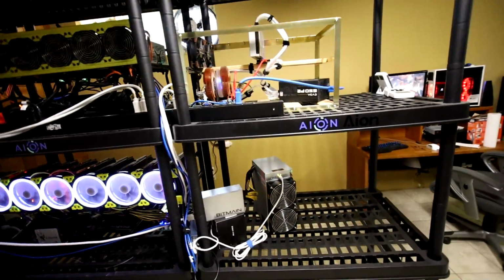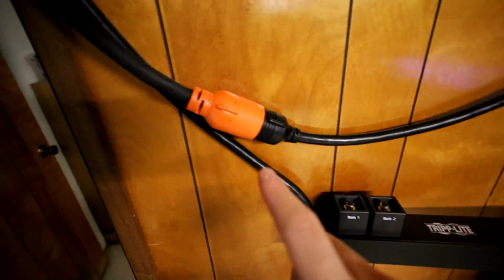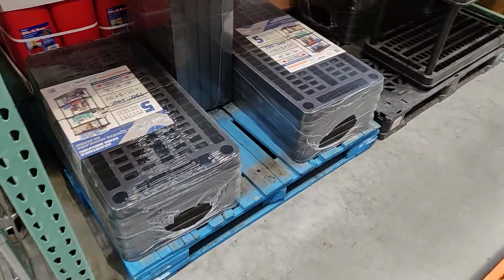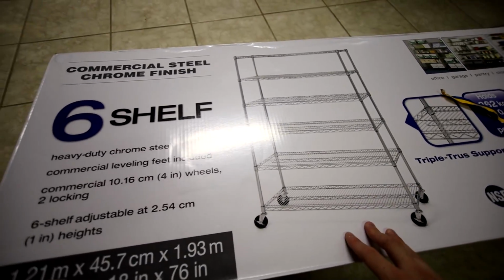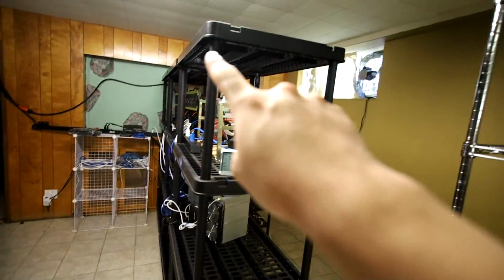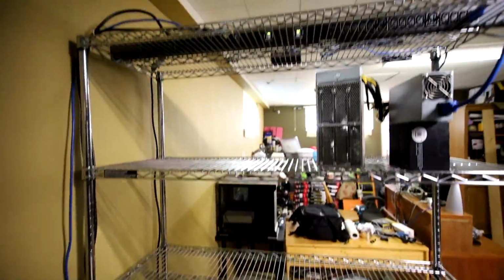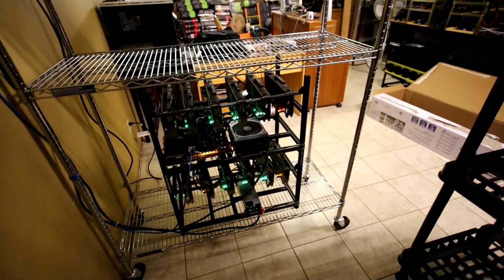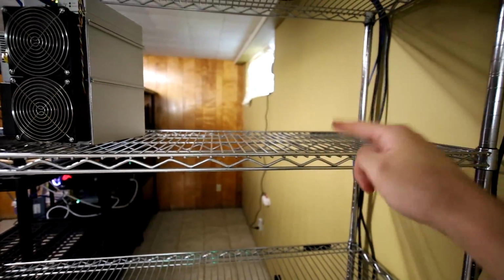I Need Another Crypto Mining SHELF!